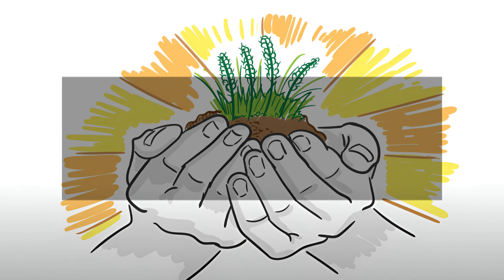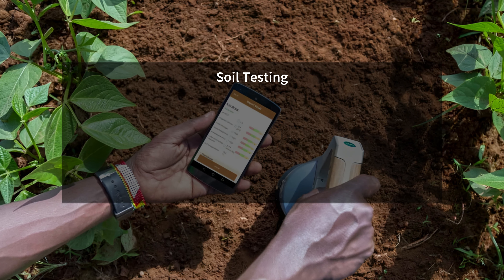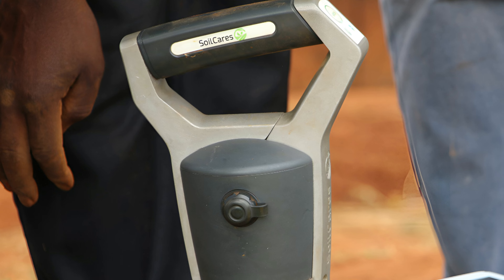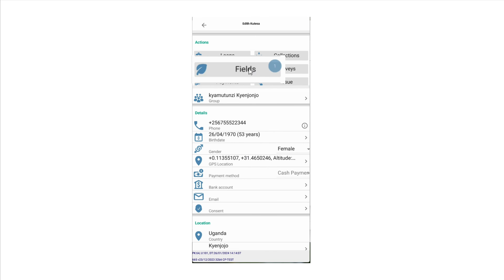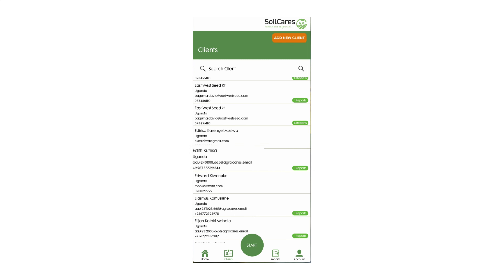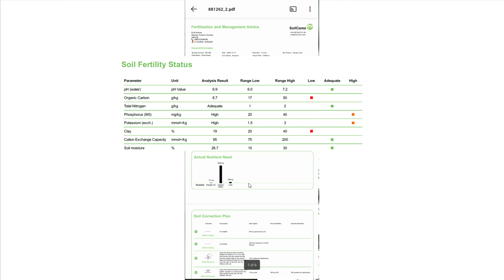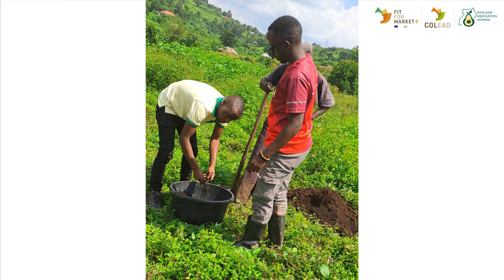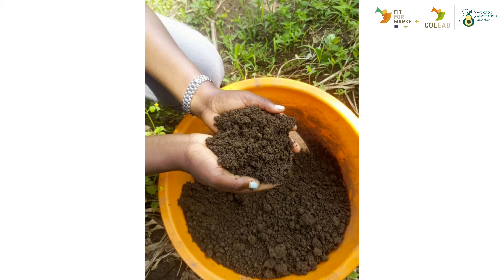Affordable soil testing and nutrient advise through eProd and Agrocares: The case of AAU and COLEAD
Soil testing and nutrient advice are essential for improving crop productivity and soil health. However, many farmers in Africa face challenges in accessing these services due to high costs, lack of equipment, and limited expertise.

That’s why eProd Solutions and Agrocares have teamed up to provide affordable and reliable soil testing and nutrient advice to smallholder farmers. eProd Solutions is a digital platform that connects farmers, agribusinesses, and service providers, while Agrocares is a global leader in soil and feed testing using innovative sensor technology.

In this video, you will learn how eProd Solutions and Agrocares are collaborating to offer soil testing and nutrient advice through a simple, affordable and convenient process.

Watch  to discover how eProd Solutions and Agrocares are transforming soil testing and nutrient advice in Africa and beyond.